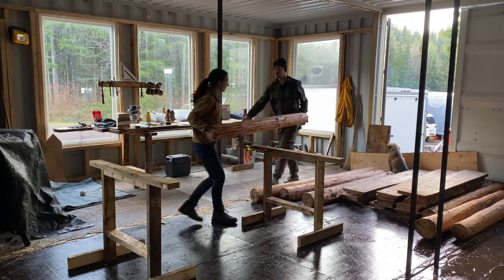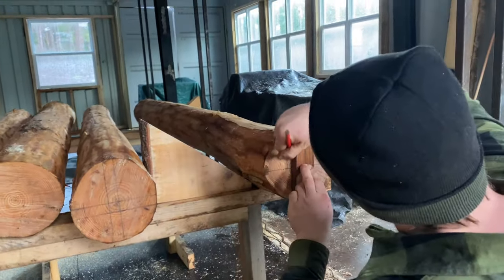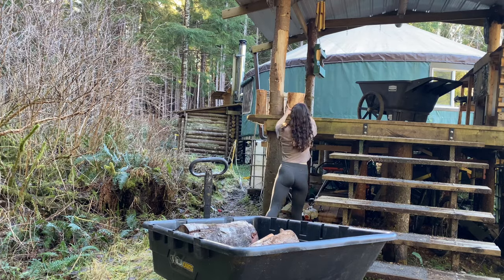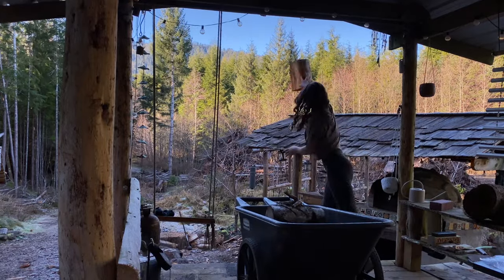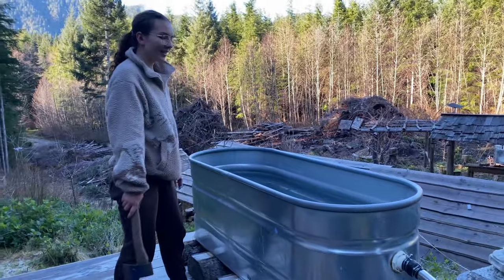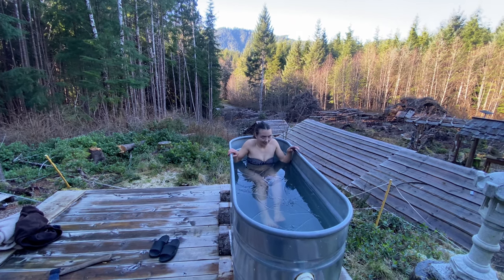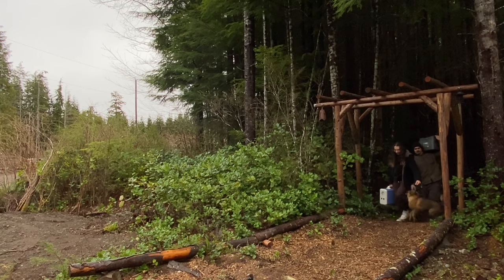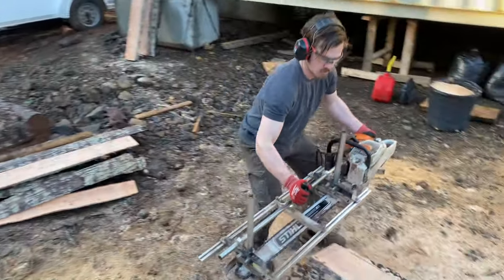I raise my puppy in the woods | WILD ANIMAL breaks into THE YURT